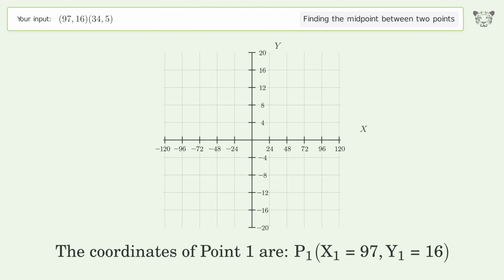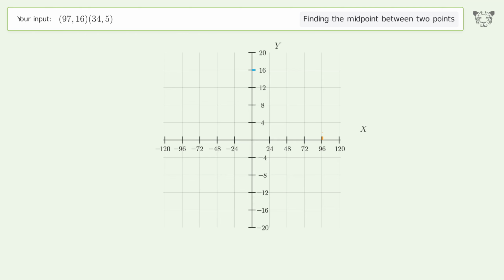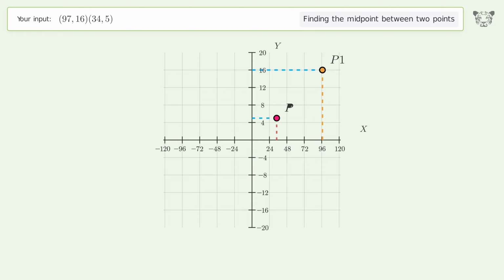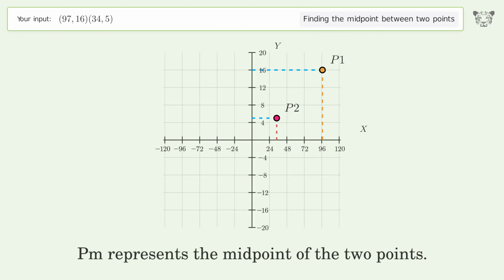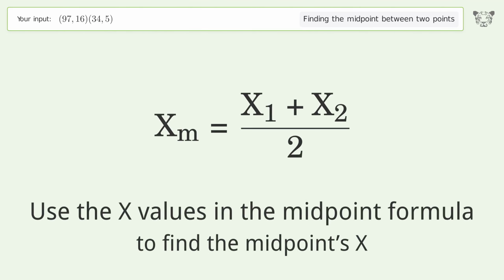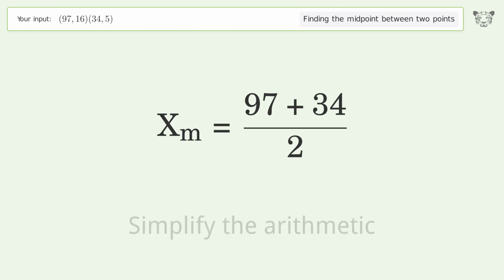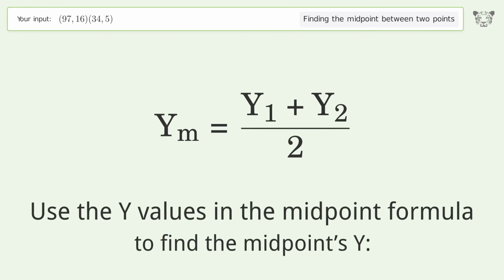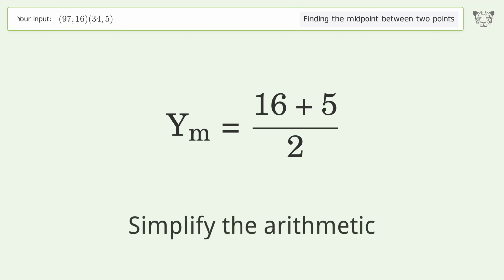Find the midpoint between two points p1 (97,16) and p2 (34,5): Step-by-Step Video Solution